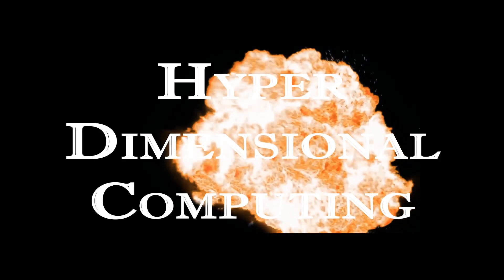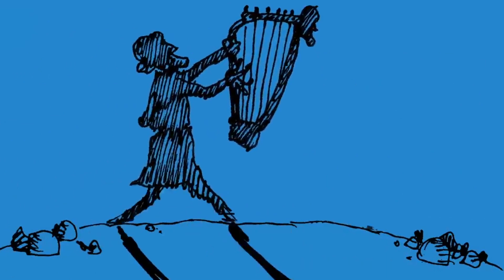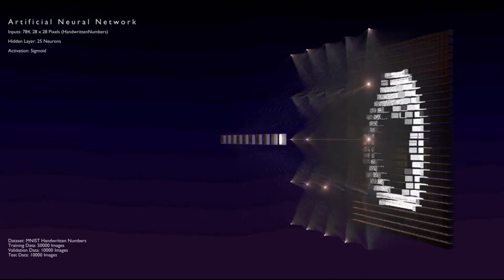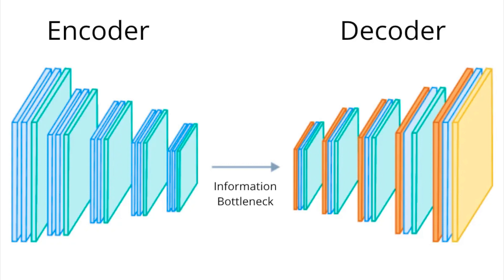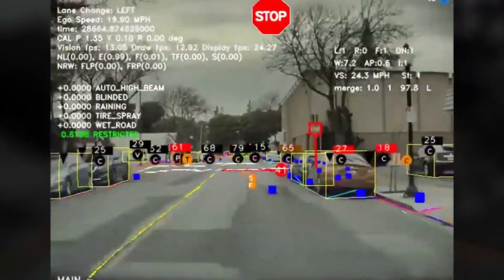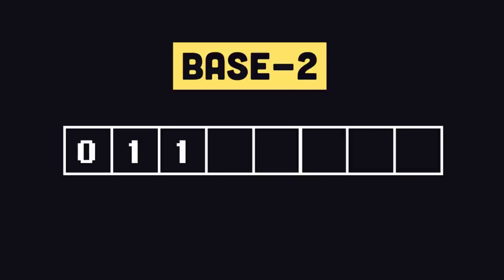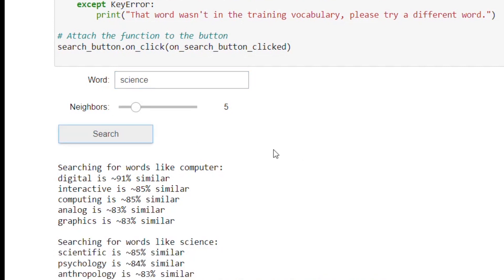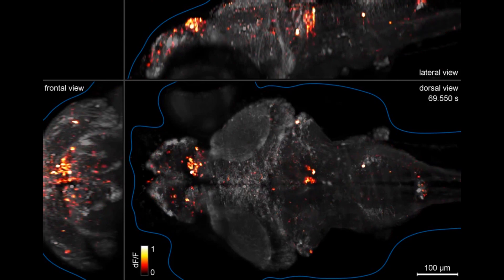Hyperdimensional Computing Explained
References below, each category is sorted by the order it appears in the video.

Videos used:
Clip from Interstellar (2014)

Intelligent characterisation and diagnosis of the groundwater quality in an urban fractured-rock aquifer using an artificial neural network

Paper directly referenced in video:

M. Imani, J. Morris, S. Bosch, H. Shu, G. D. Micheli and T. Rosing, "AdaptHD: Adaptive Efficient Training for Brain-Inspired Hyperdimensional Computing," 2019 IEEE Biomedical Circuits and Systems Conference (BioCAS), Nara, Japan, 2019, pp. 1-4, doi: 10.1109/BIOCAS.2019.8918974. keywords: {Training;Adaptation models;Error analysis;Data models;Training data;Encoding;Computational modeling},